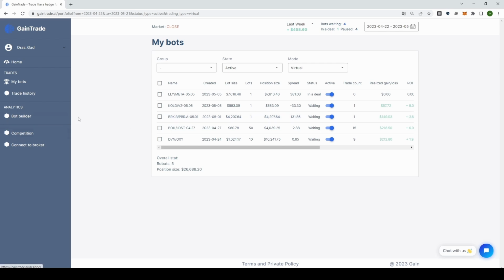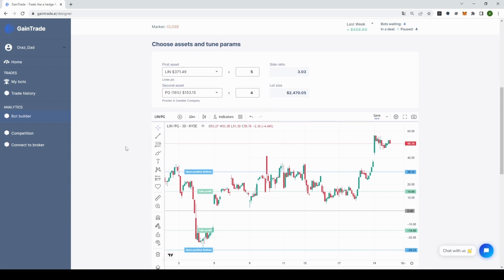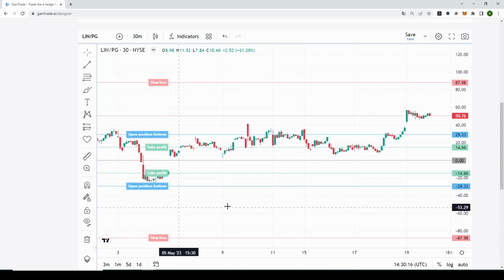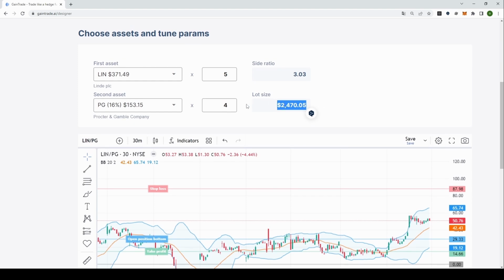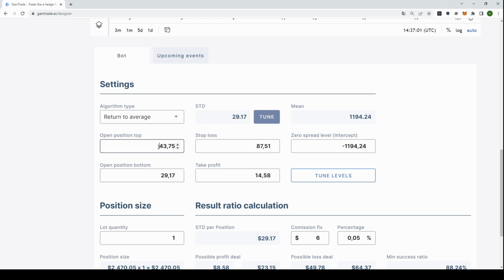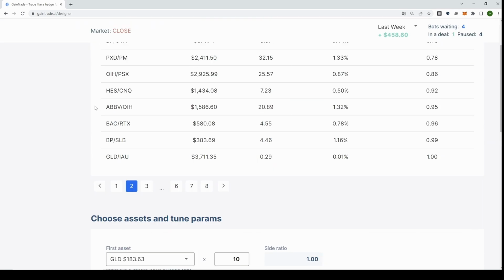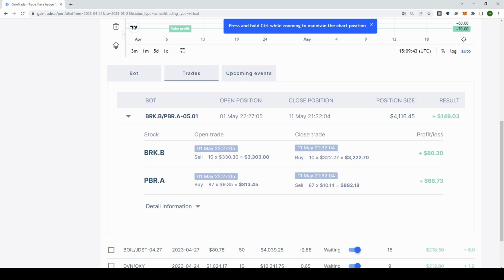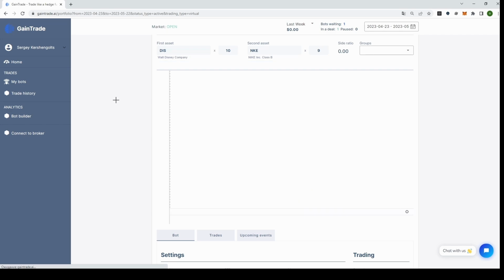Trade Like A Hedge Fund With GainTrade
In this video, we provide a detailed overview of the key aspects you need to understand to achieve successful trading on the GainTrade platform.